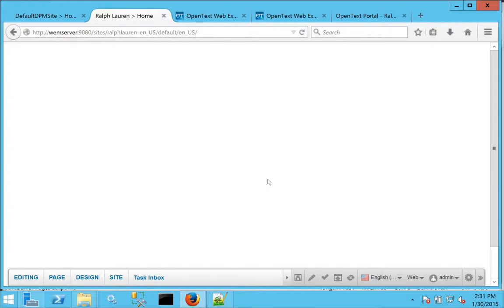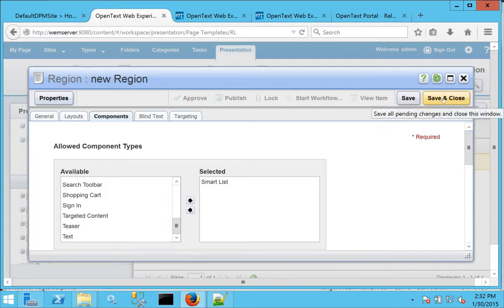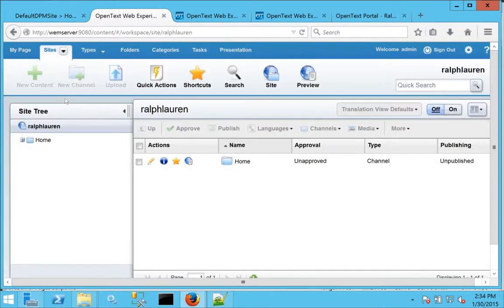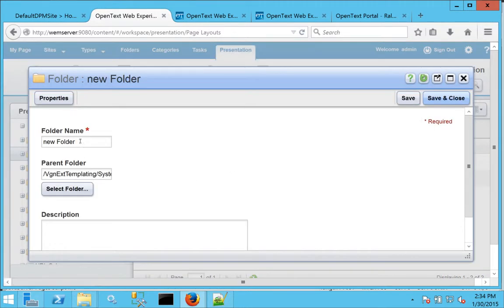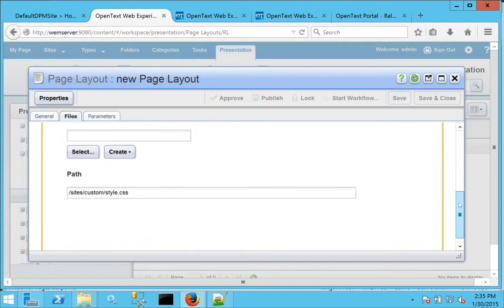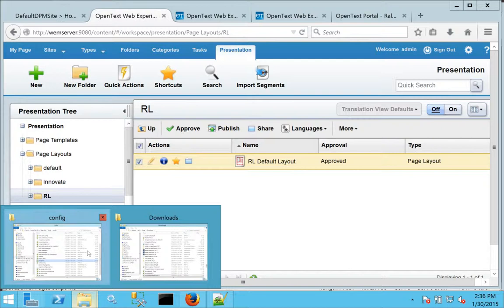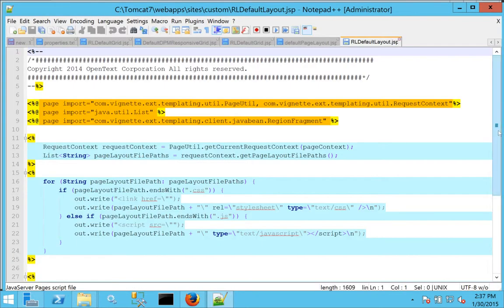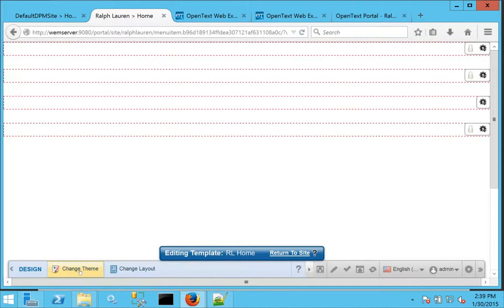7 - Create a Page Layout for WEM DPM